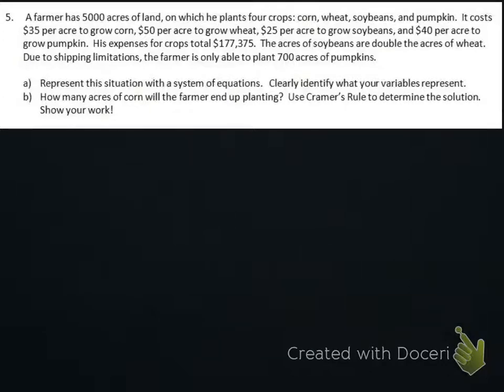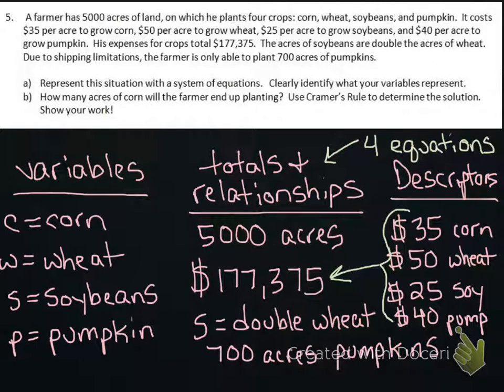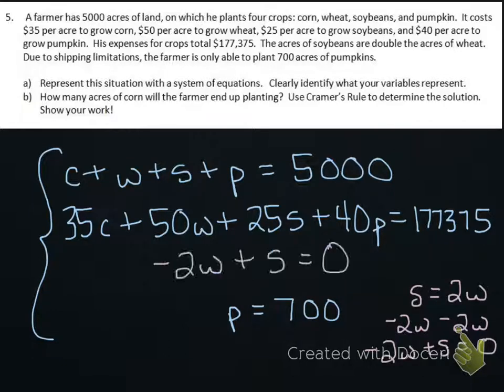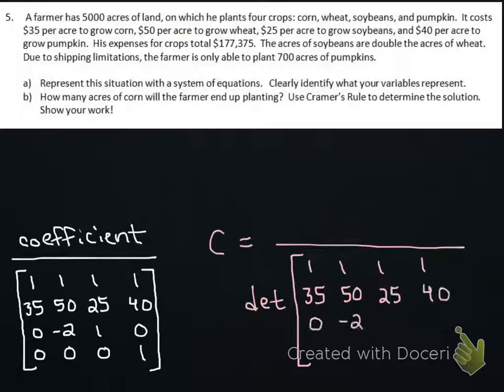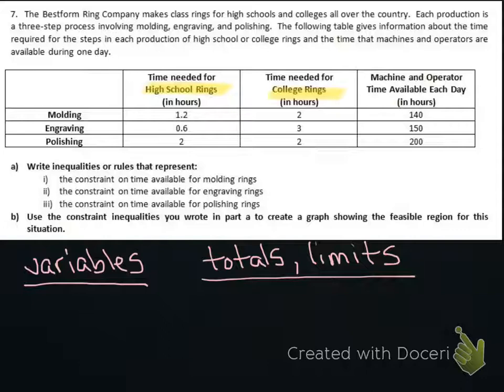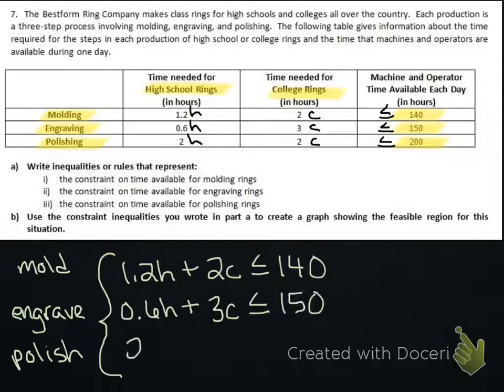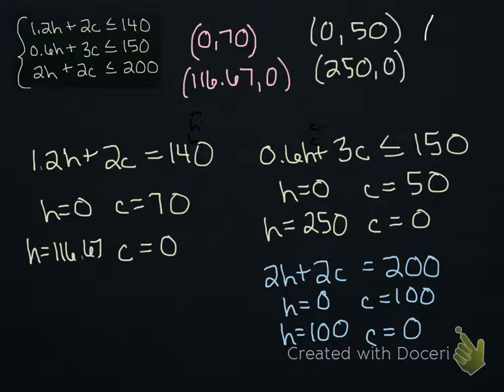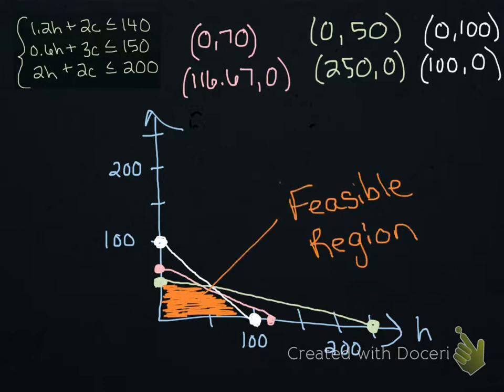MAT121 Practice Test 4 #5, 7